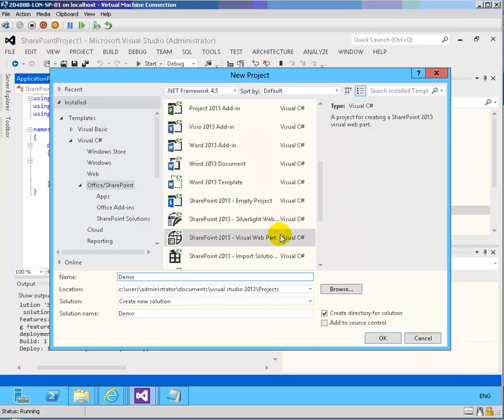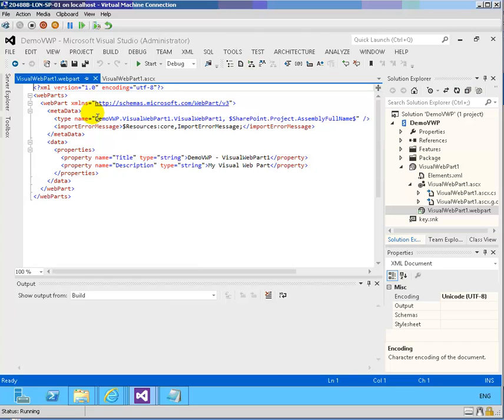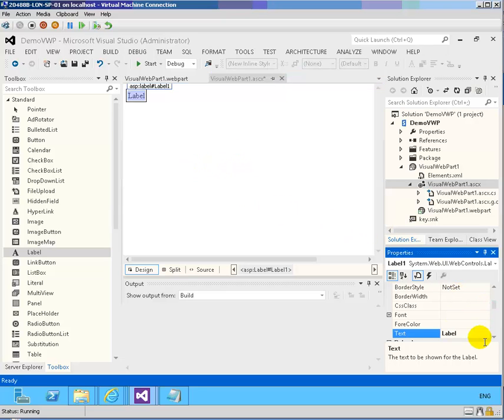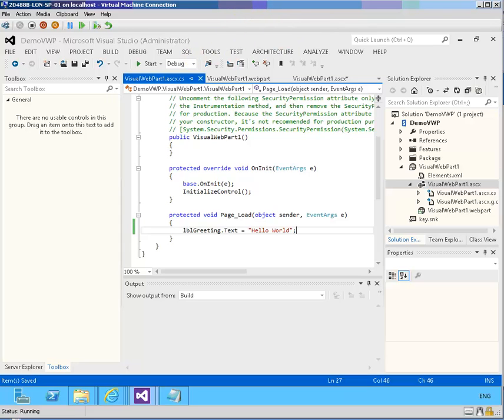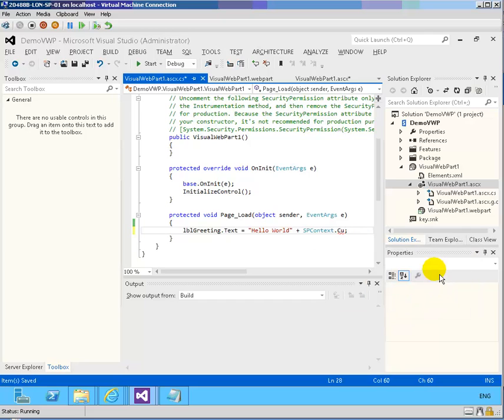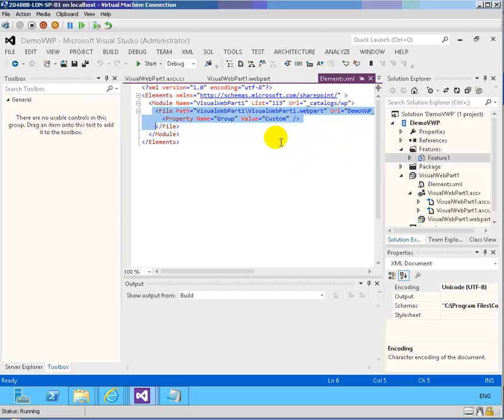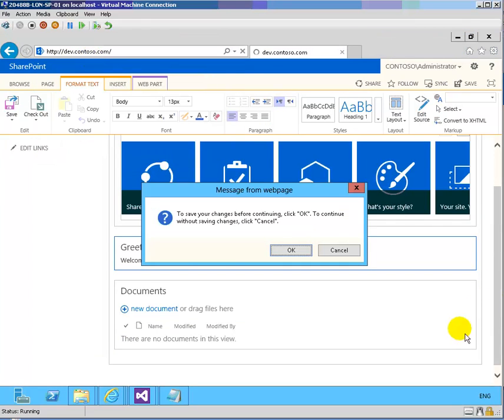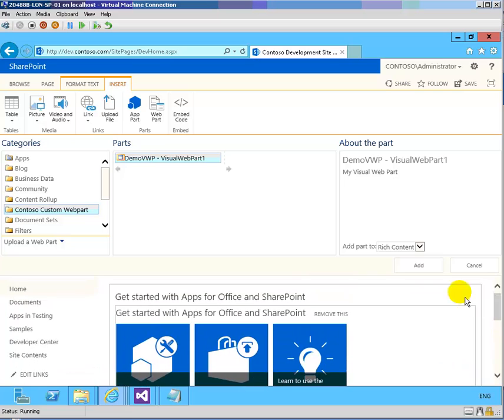20488B-Lab1-Ex1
Visual Web Part sharepoint 2013 recording
for Lab1- Ex1